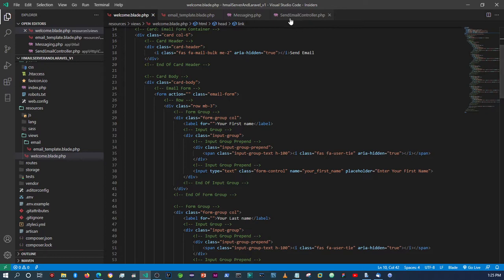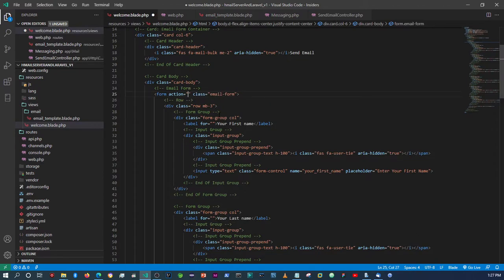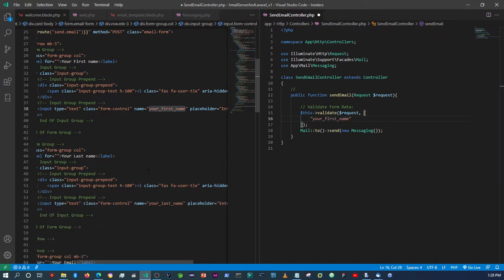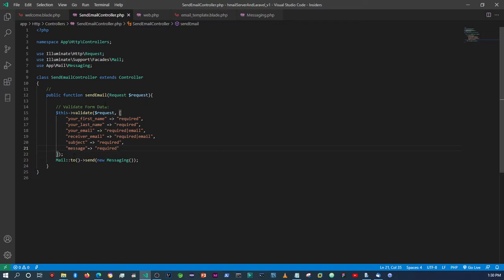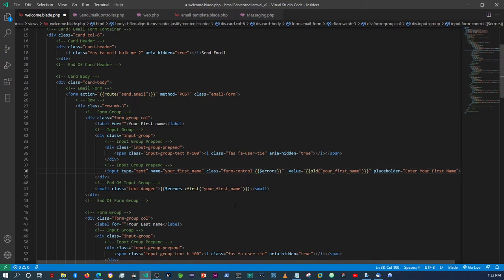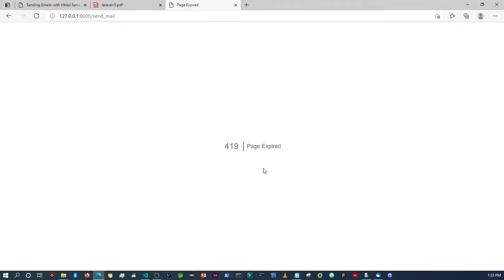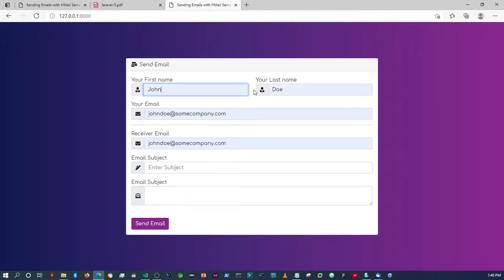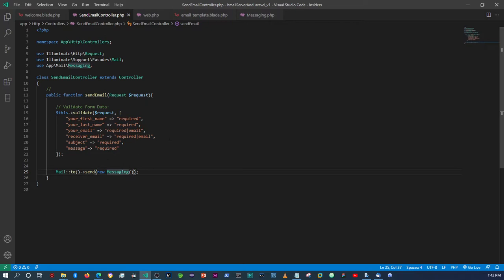6 SENDING EMAILS OFFLINE WITH HMAILSERVER AND LARAVEL EMAIL FORM VALIDATIONS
Hi Guys

In this video we will doing form validations on the form we built for sending emails.